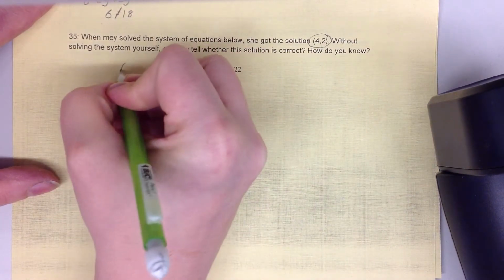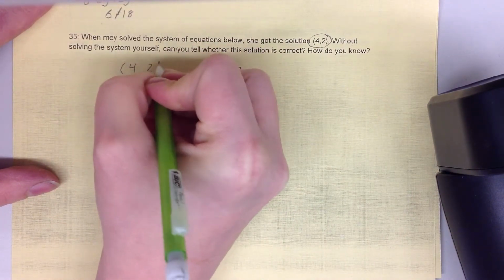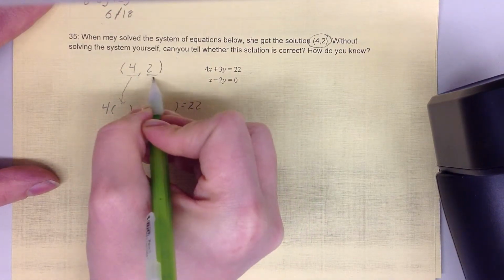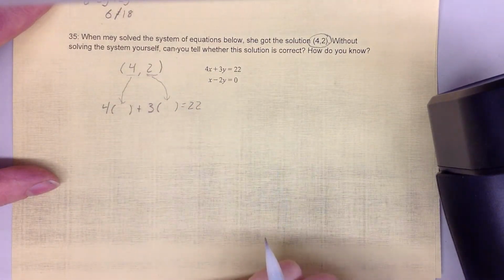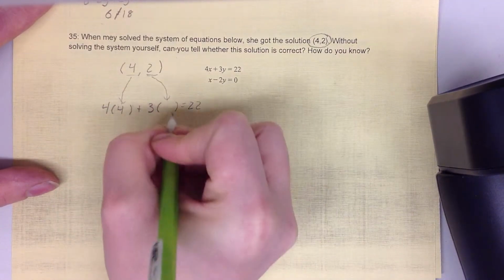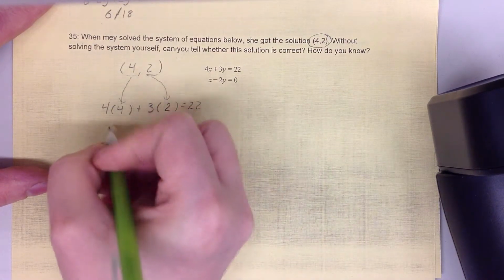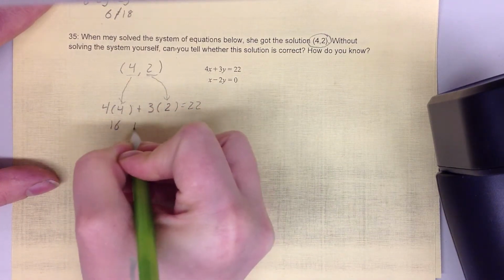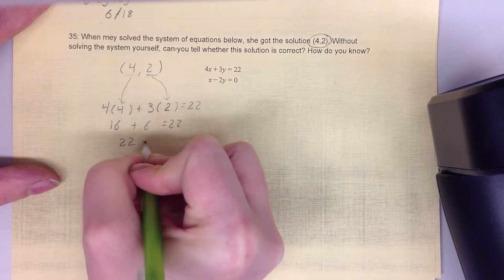Practice with substitution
How to find x, and y. How to check your answer.